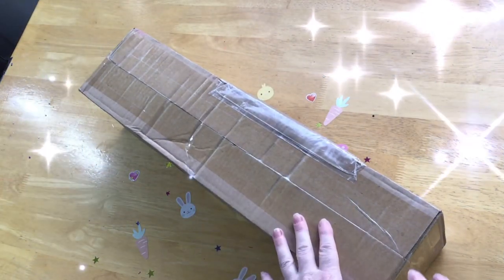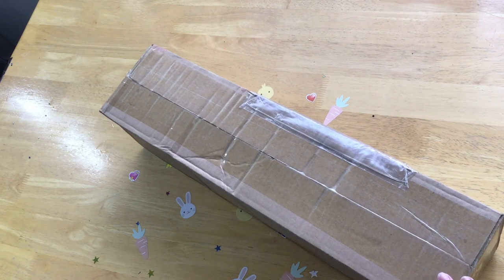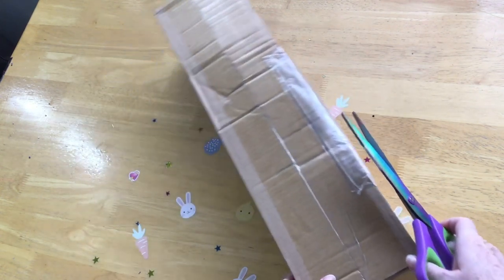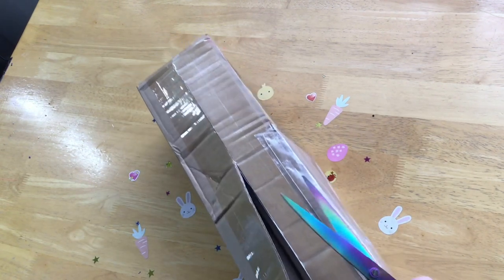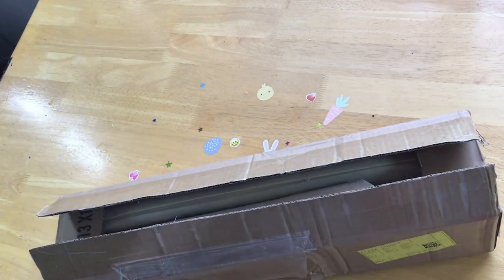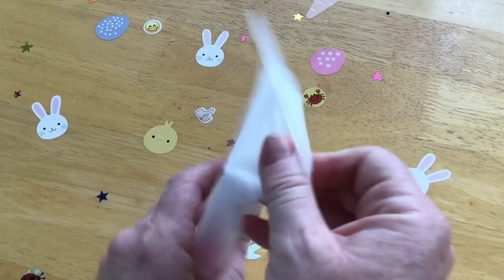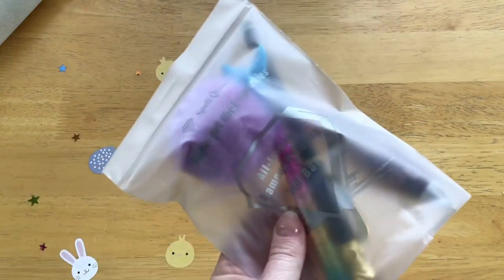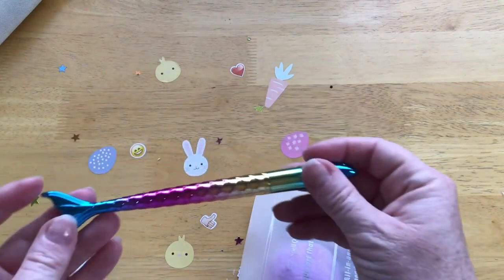New to my Channel Unboxing from Spell Queen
Hi All 👋

New to my channel Spell Queen unboxing.
Wow there is some exciting new information with this company lots to checkout.
Environmental friendly choices here at this website ⤵️
Hope you enjoy looking through these kits with me.

Diamond paintings I unboxed in this video links⤵️

💎Everydayecrafts.com⤵️
Site wide 5%off
Del5off

💎 CooHaul.com
Receive 8%off 4 products  or less use⤵️
DiamondDel8%OFF

Receive 8%off⤵️
Del8off

💎Craftsyart
6%off at checkout use ⤵️
DiamondDel